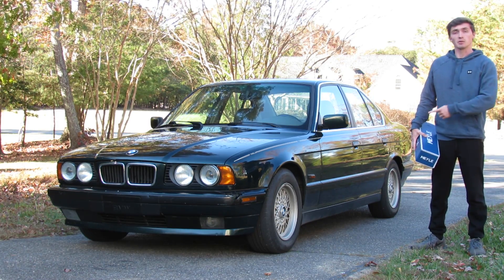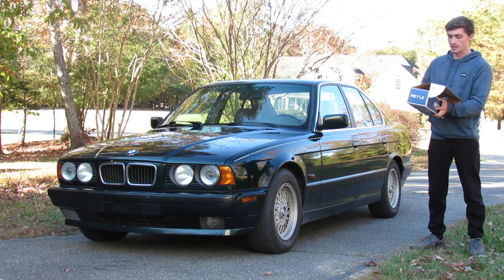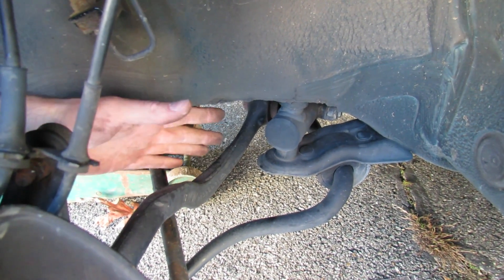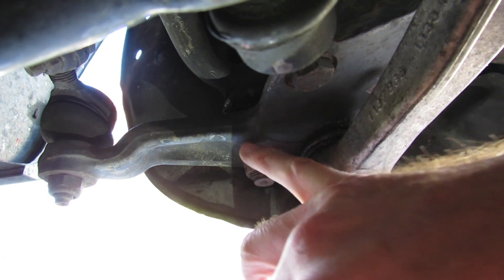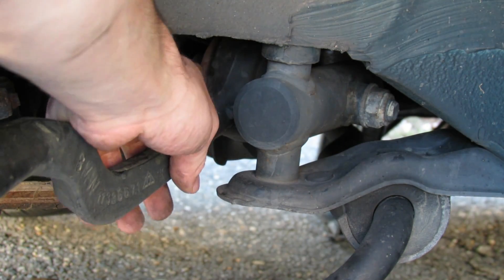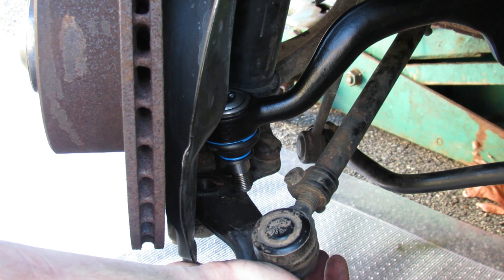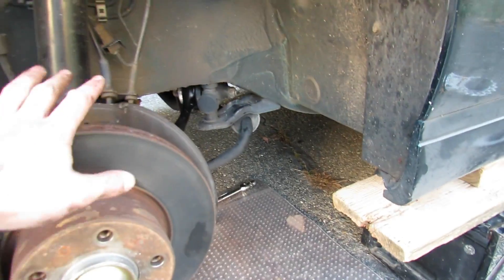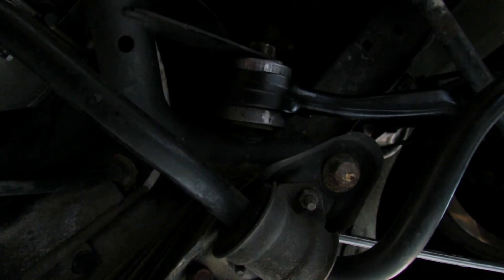E34 Thrust Arm EXPLAINED + Replacement Walkthrough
A critical repair for every E34. This control arm handles most of the front-to-back forces on your front wheels, making it the common cause of shudder and movement under braking. Let's figure out how it works and learn how to replace it!

Introduction: 00:00
Explanation: 00:38
Repair: 02:14
Conclusion: 07:16